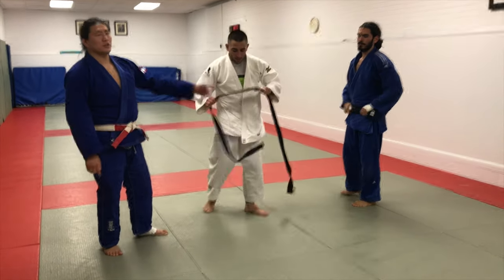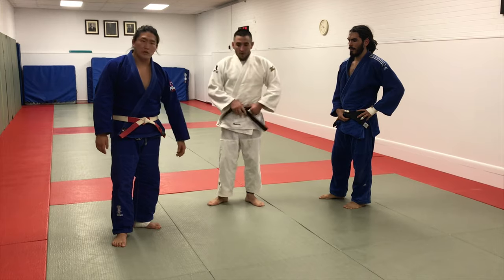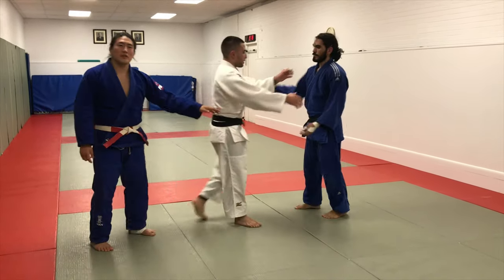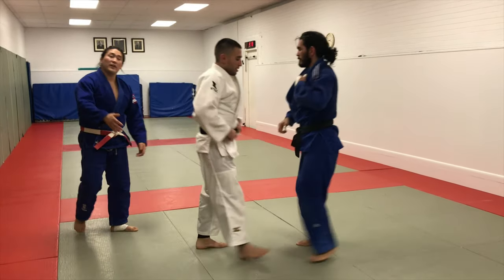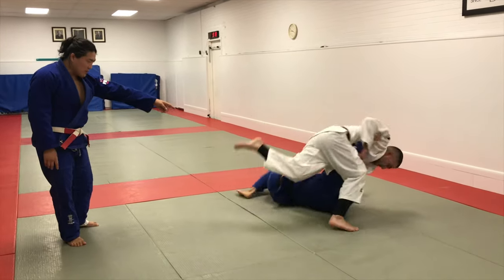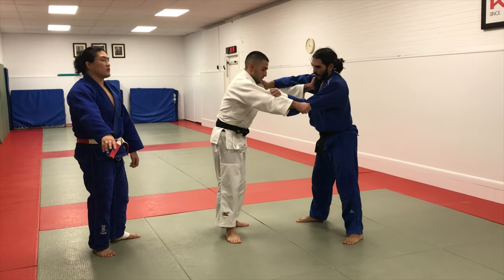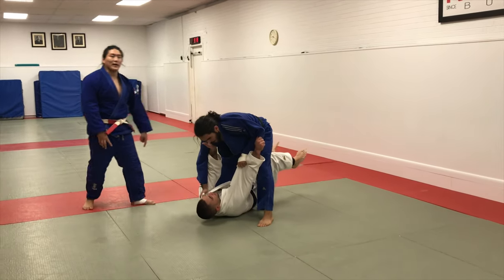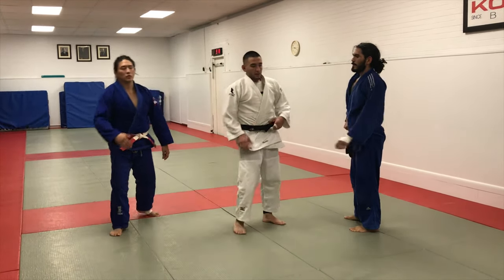Uchimata common mistake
This is a very common mistake that I see.  During the hoping through version of the uchimata, the person tries to bail down towards the mat.  Sometimes because the other person's posture is strong.  Or because they feel that they are about to get lifted for ura nage.  But once you bail and the opponent has good posture and balance, they will simply step over and take you down.

The ONLY REAL Athletic Tape